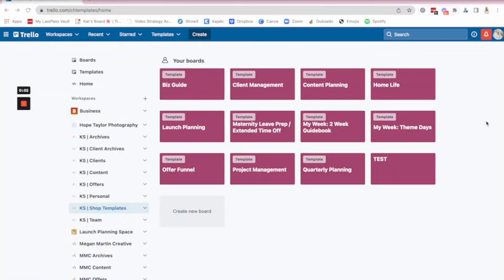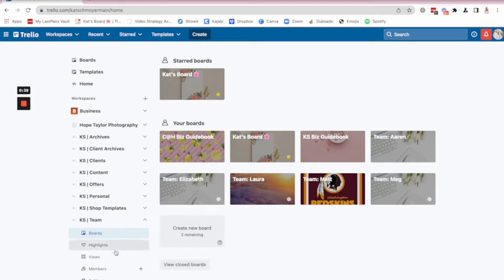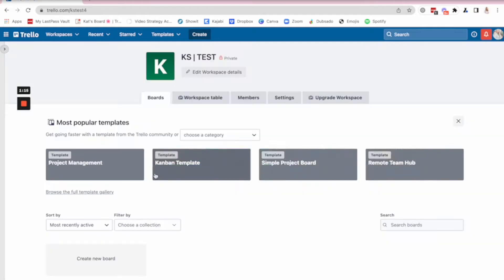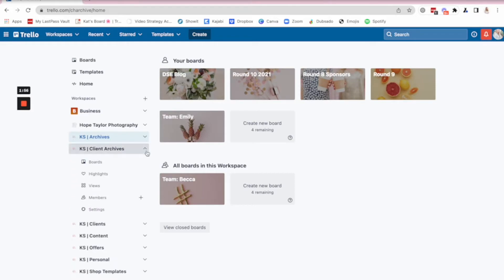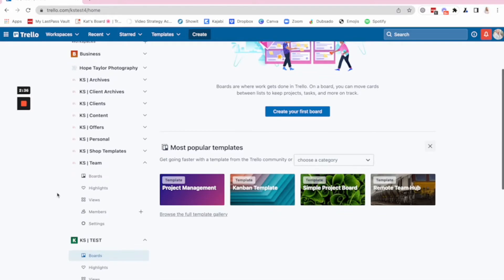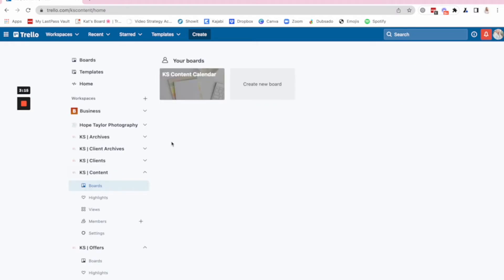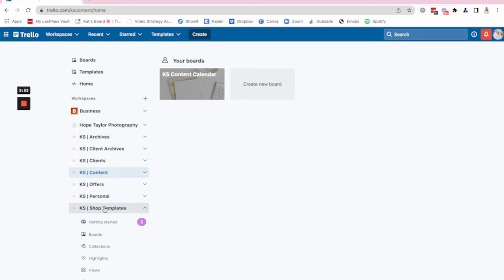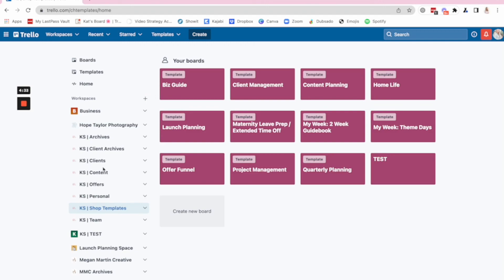How to Create Multiple Workspaces | Trello hack!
Use workspaces in Trello to stay on the free plan FOREVER! Watch this video to see exactly how!!!

Thank you for tuning into this week's video!!! Each week, I share a NEW video to help you make dreams & dailys happen in your biz!!